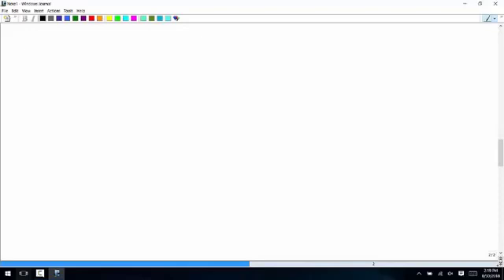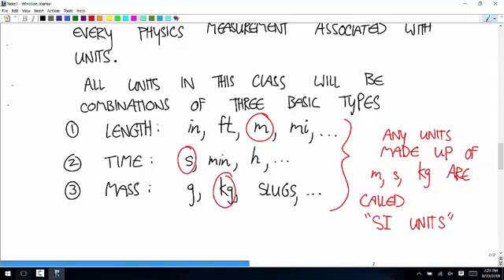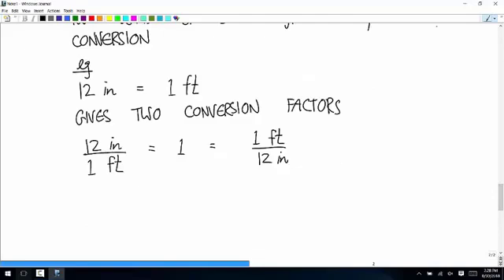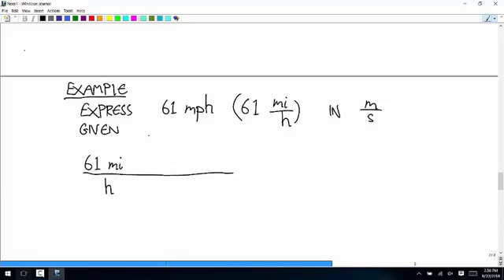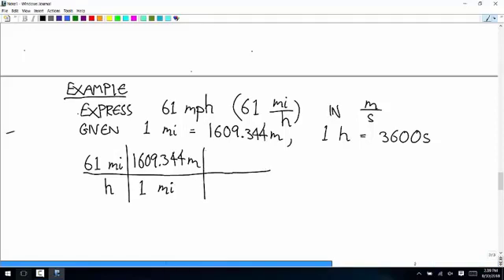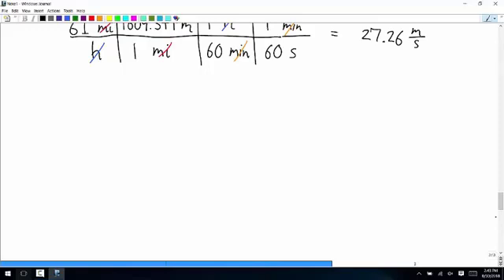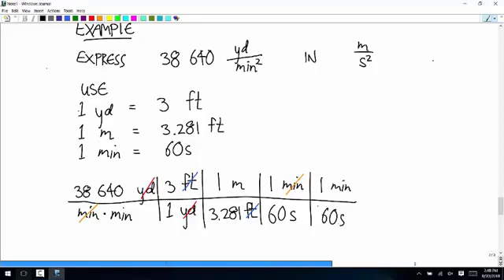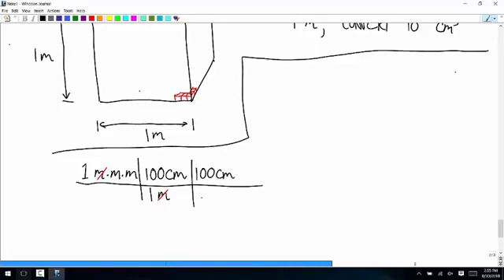1a. Unit conversion